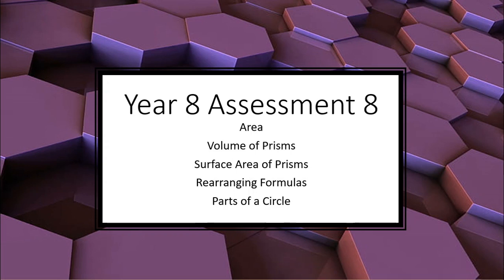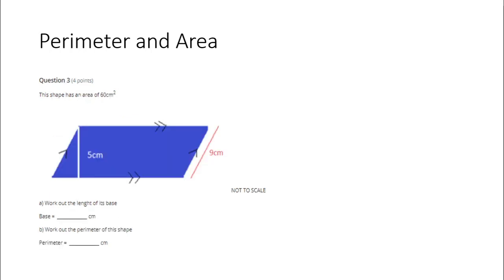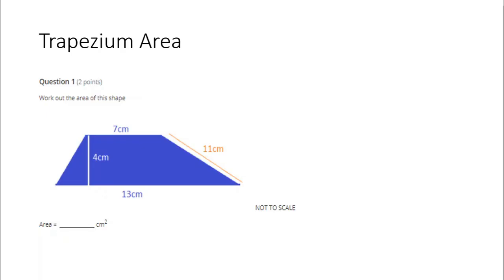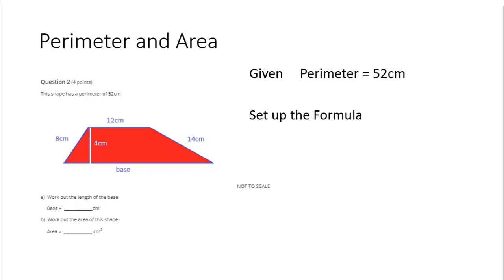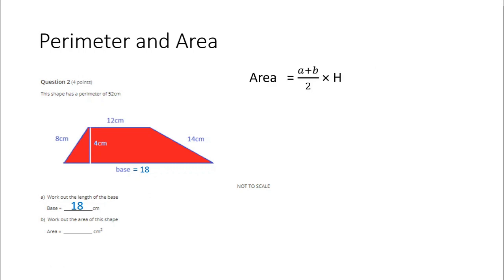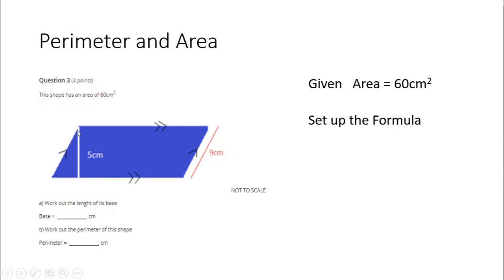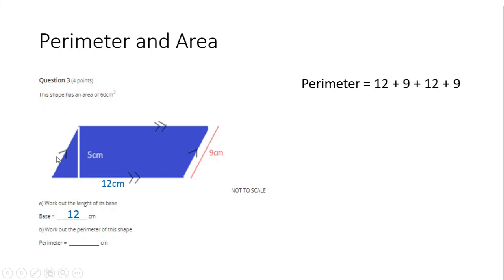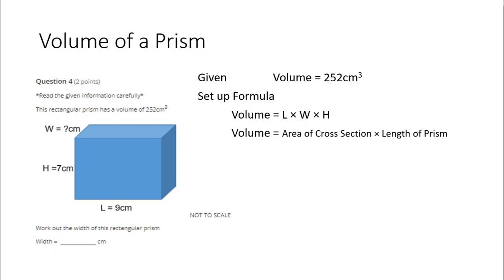Year 8 Assessment 8 - Perimeter, Area, Volume, Surface Area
This is another topic assessment/practise test on: Perimeter and Area, Volumes and Surface Areas of ALL types of prisms.
This video was made with the intention for use by teachers with their students, students working from home or anyone revising this material for tests or exams.  The idea is to pause and try the questions for yourself before seeing the answers worked out and explained at the end.  If you have already done this assessment and want to skip to the answers click ahead to minute 1:44

This is not a lesson, if you need a lesson on these topics see these links and come back to test yourself when you are ready.